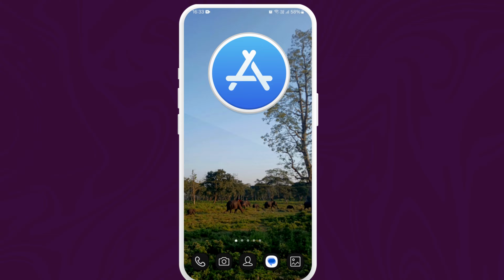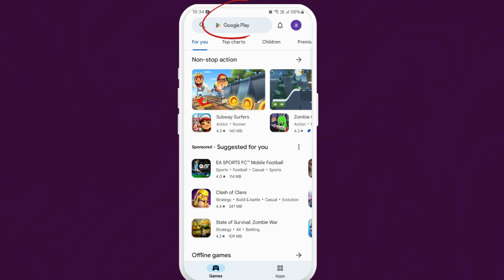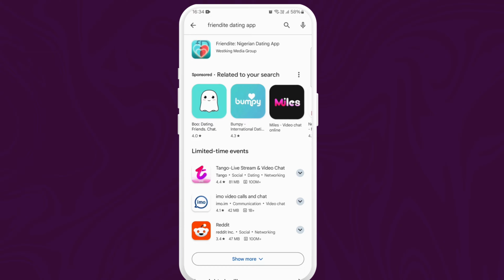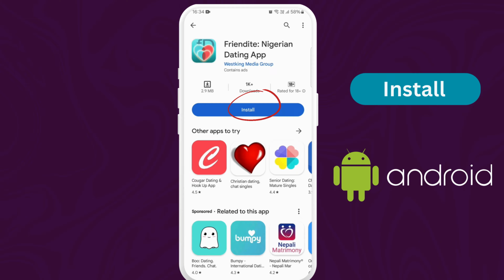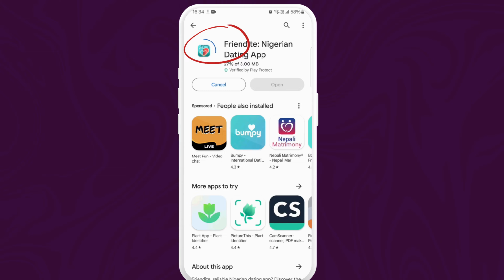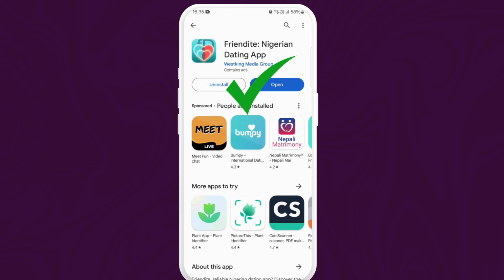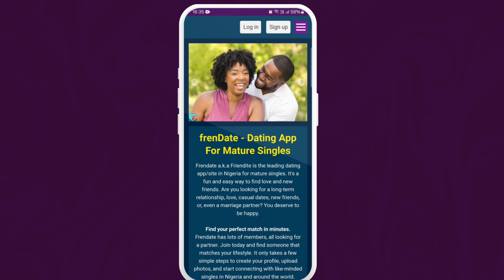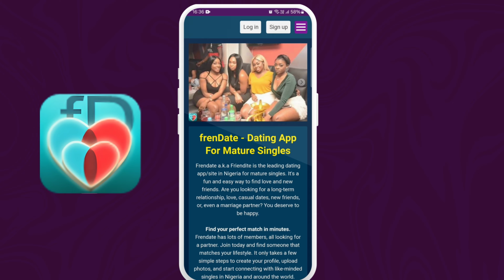How To Download/Install FrienDite Dating App 2024?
The YouTube video tutorial titled "How To Download/Install FrienDite Dating App 2024?" provides a comprehensive, step-by-step guide for users looking to download and install the FrienDite Dating App on their devices. The video starts by introducing the FrienDite app, highlighting its features and benefits, and explaining why it has become popular in 2024. The tutorial then moves on to demonstrate the download process, beginning with navigating to the appropriate app store—Google Play Store for Android users or the Apple App Store for iOS users. It shows how to search for the FrienDite app, identify the correct app from the search results, and initiate the download. After the download is complete, the video guides viewers through the installation process, including granting necessary permissions and setting up the app for first-time use. The tutorial also covers common troubleshooting tips for issues that may arise during download or installation, ensuring that users can successfully set up the app without any hassle. Throughout the video, clear on-screen instructions and visuals are provided to enhance understanding, making it easy for viewers to follow along and complete the process on their own devices.